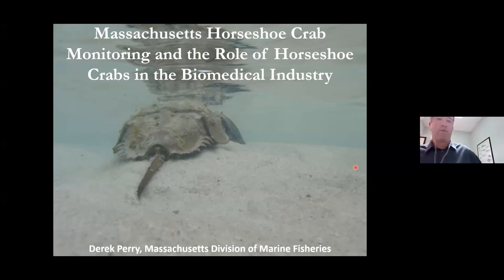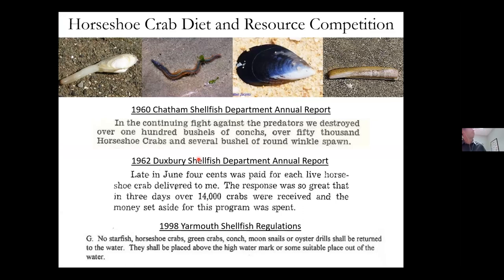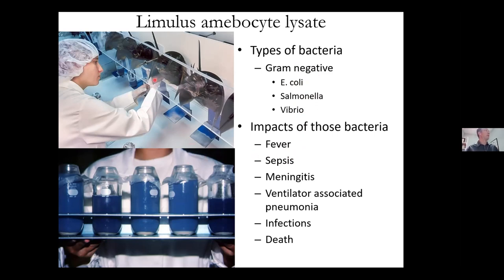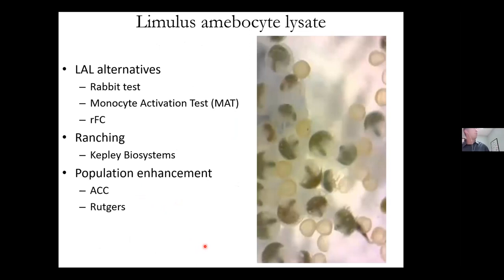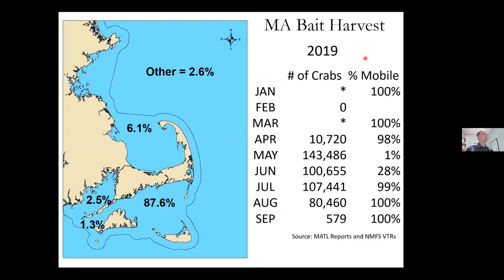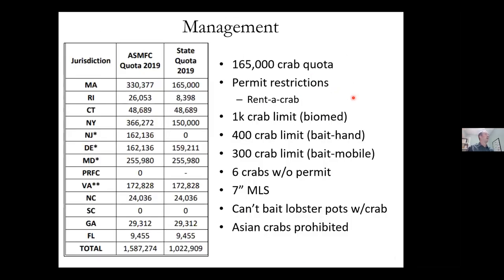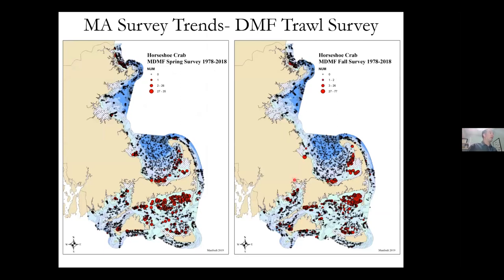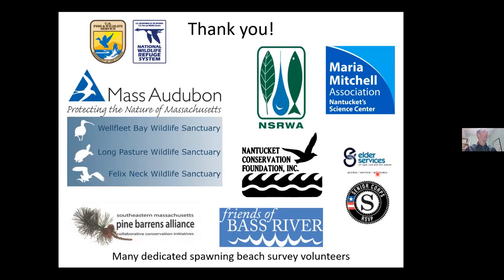Massachusetts Horseshoe Crab Monitoring and the Role of Horseshoe Crabs in the Biomedical Industry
Derek Perry - DMF Fisheries Technician